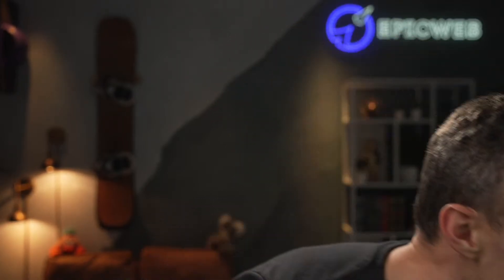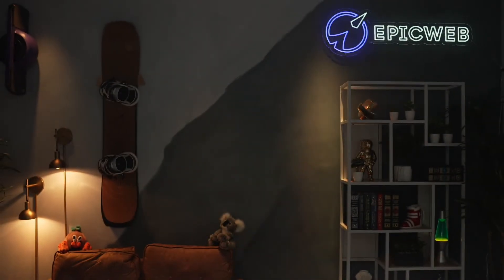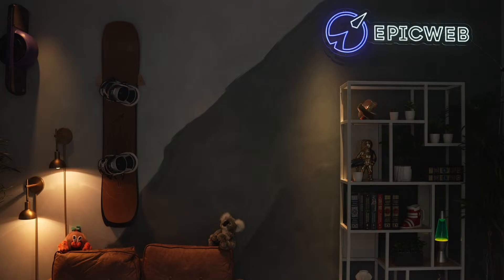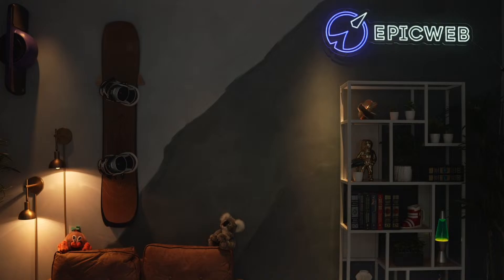Epic Office System Test